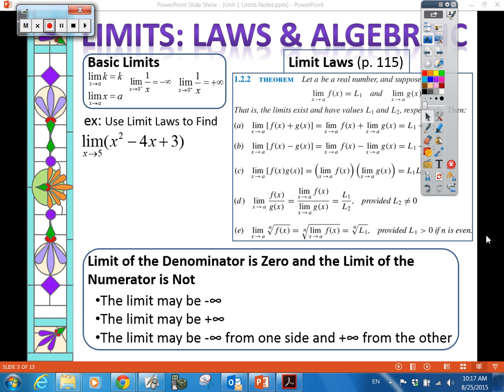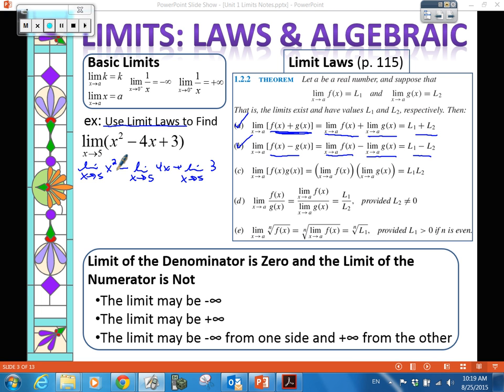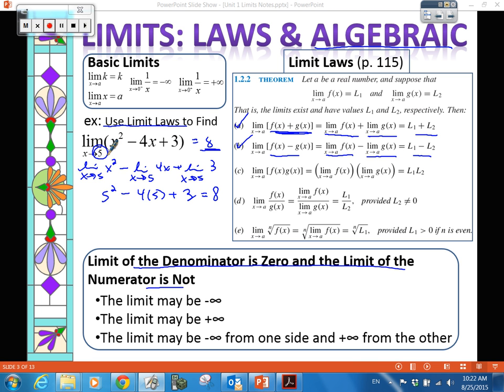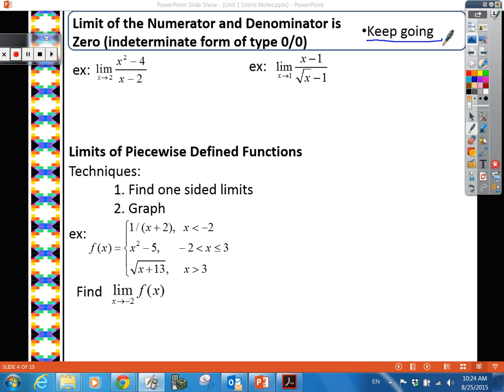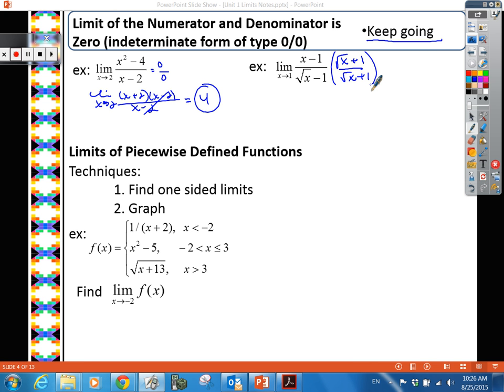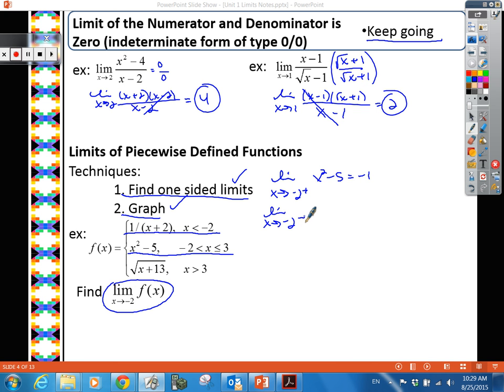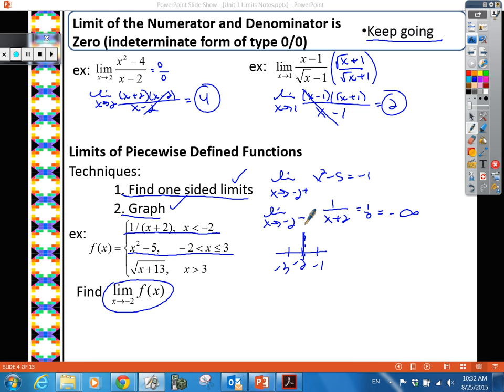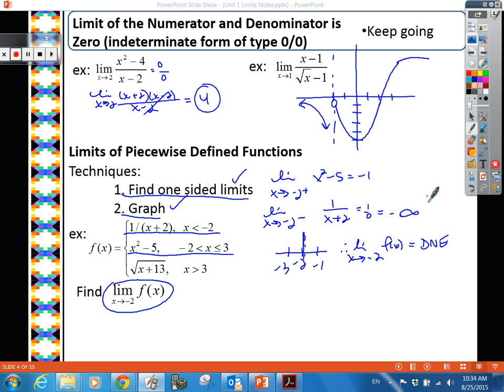BC Calculus 1-2 Limit Laws & Algebraic Video Notes